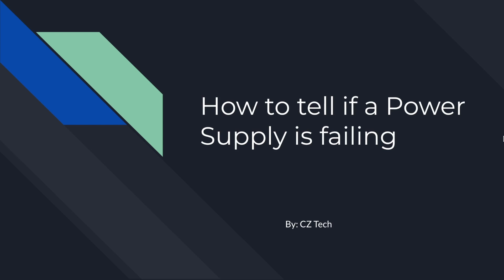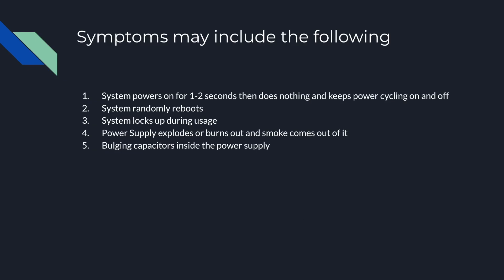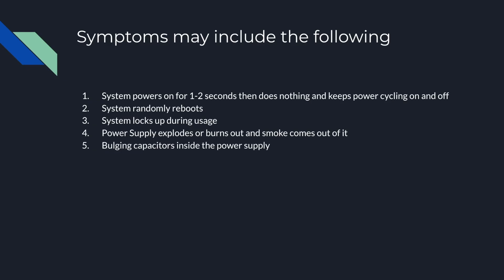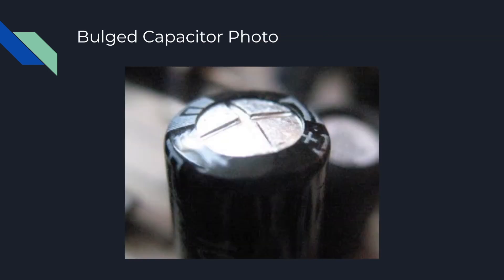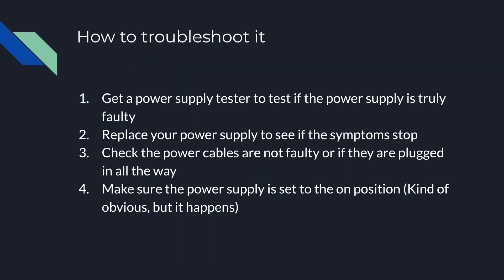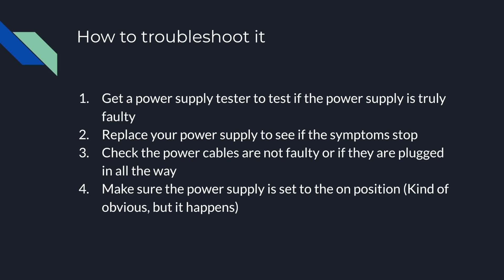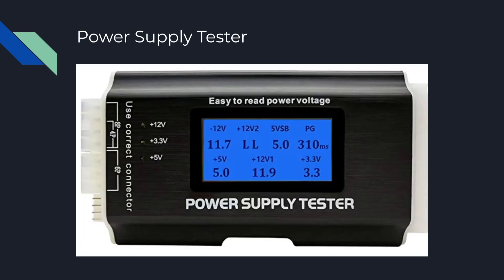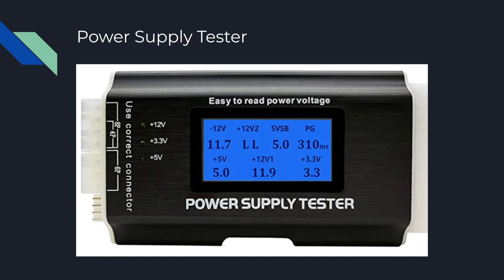How to tell if a Power Supply is Failing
Power Supply Tester: